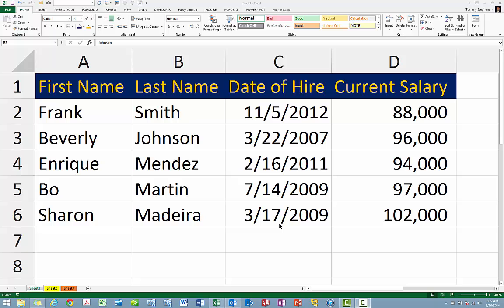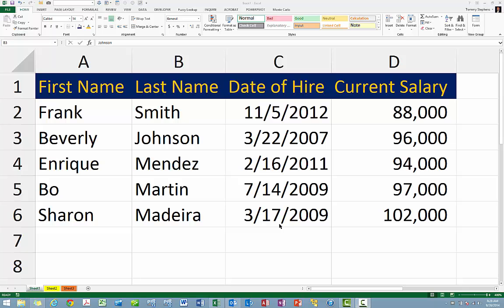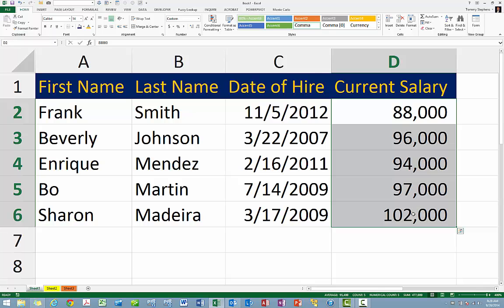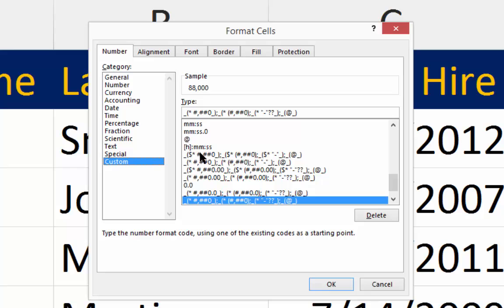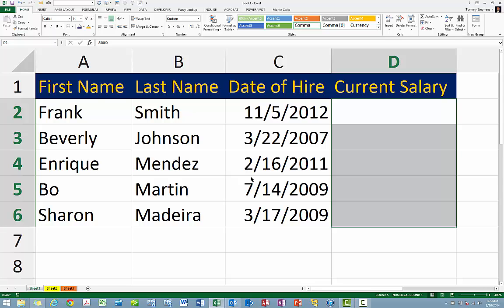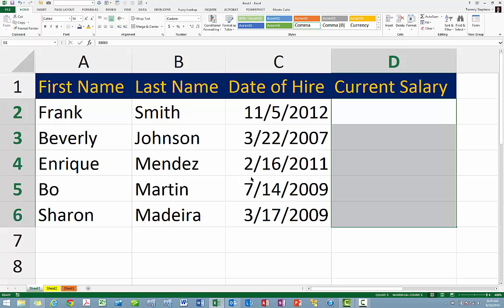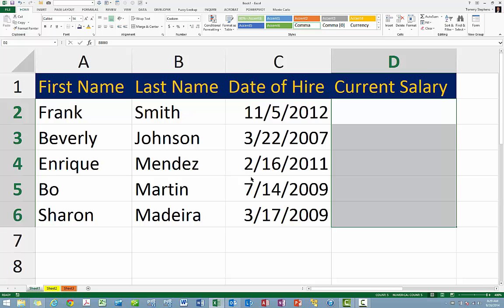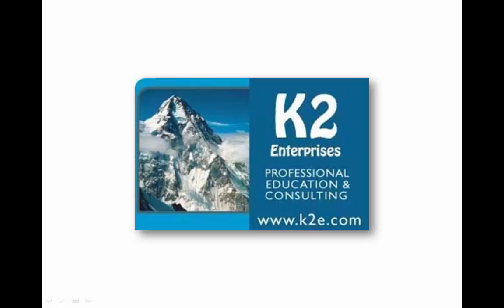Excel's Hidden Format